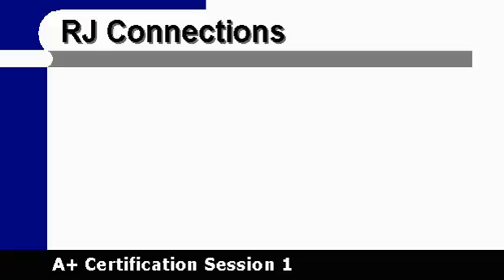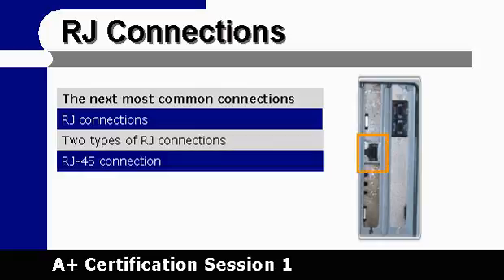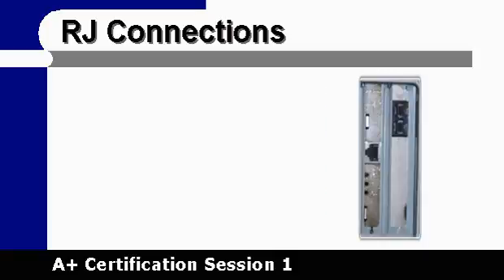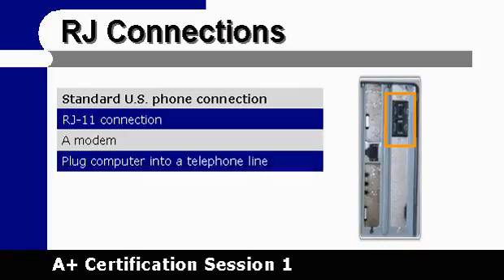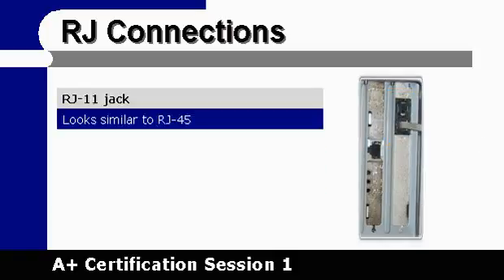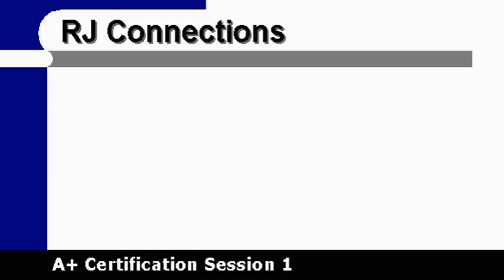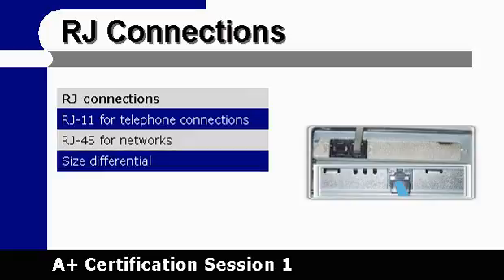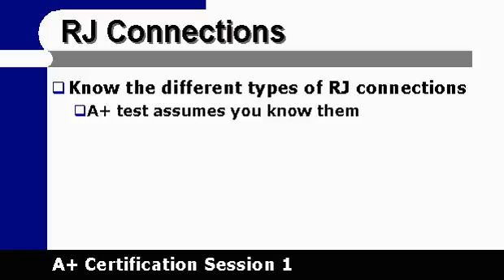A+ Certificate C0016